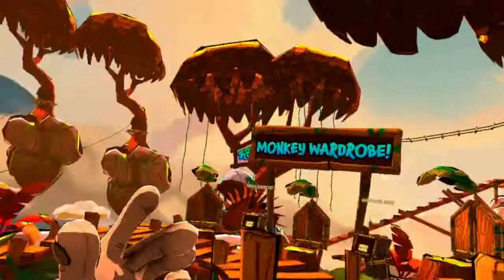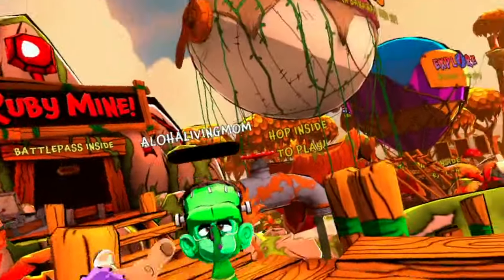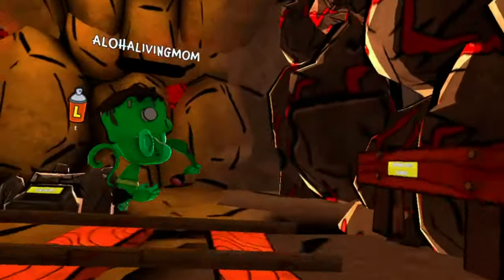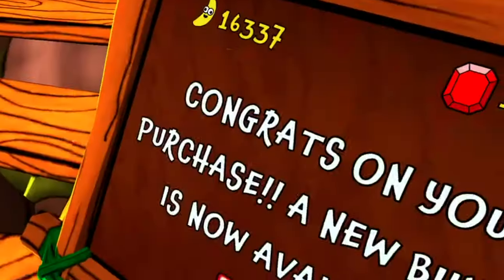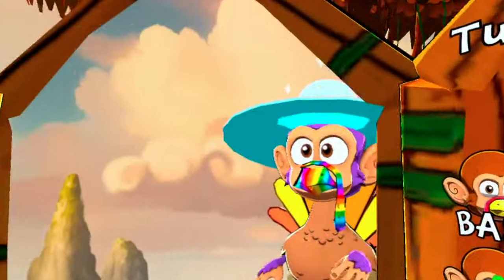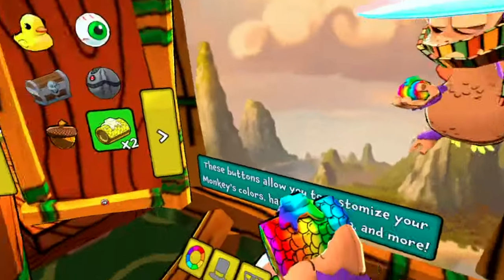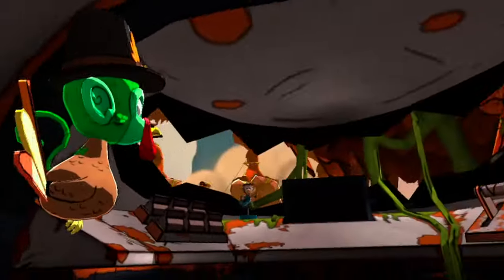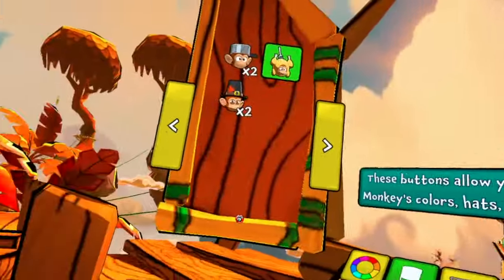Fall Update is Here!